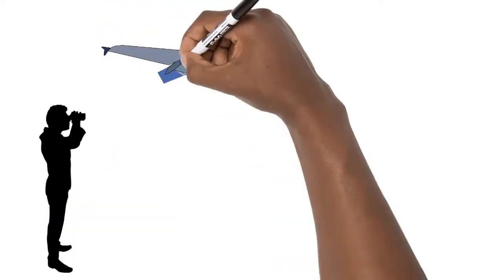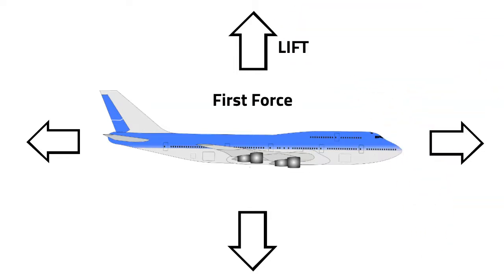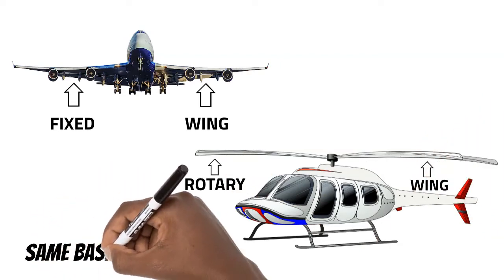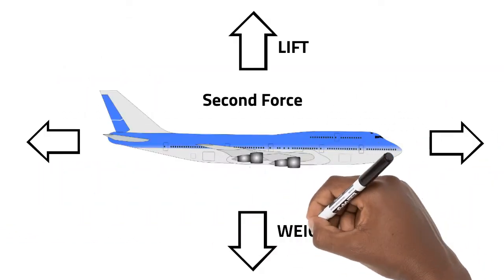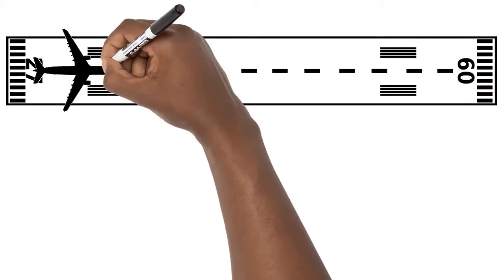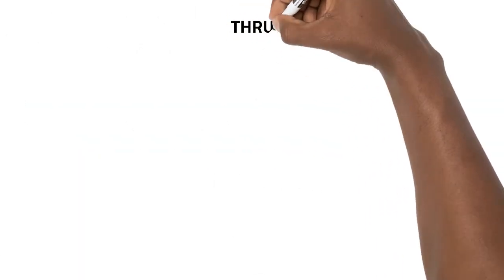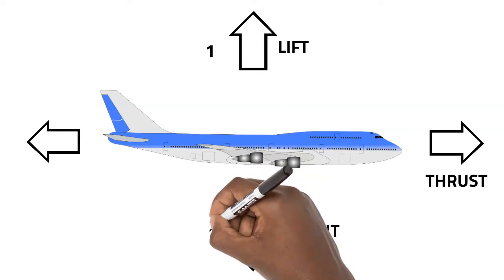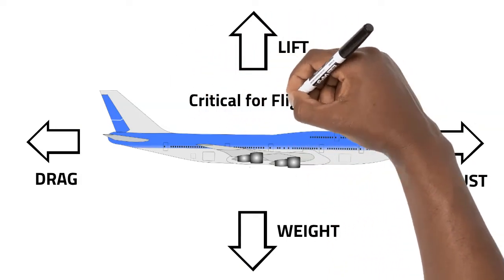Aviation 101 - Four Forces of Flying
This video aims to explain, in the least technical way possible, the basics of flight and the forces acting on an aircraft.

Outro Source: Pheelz - Finesse ft BNXN, Glitch Africa Choir & Femi Leye || Glitch sessions